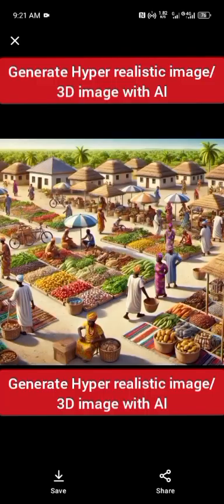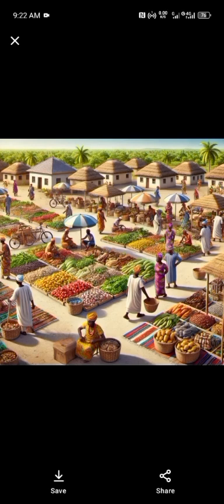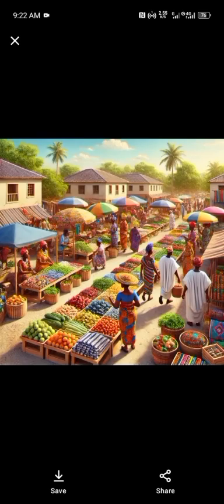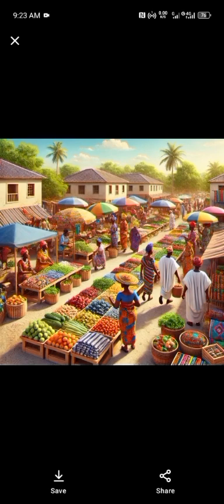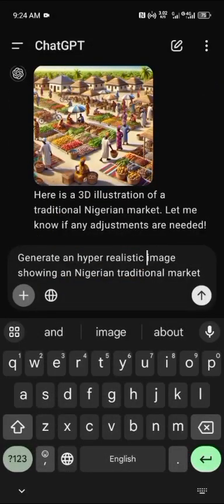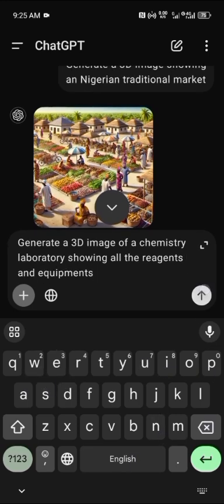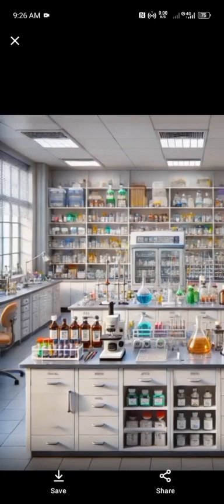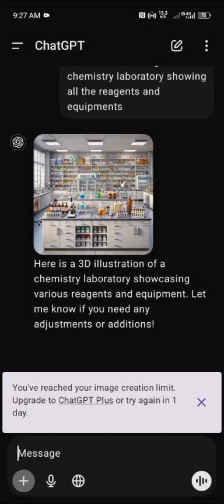How to generate 3D image/Hyper realistic image